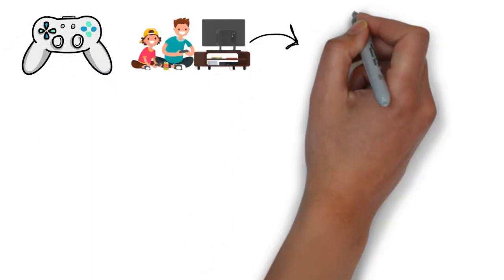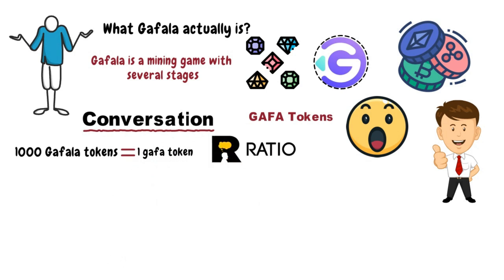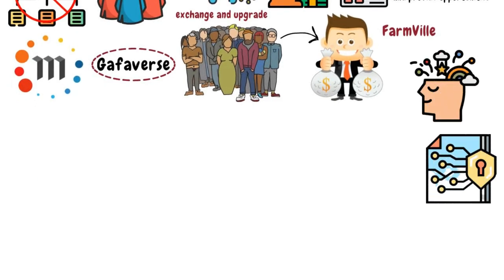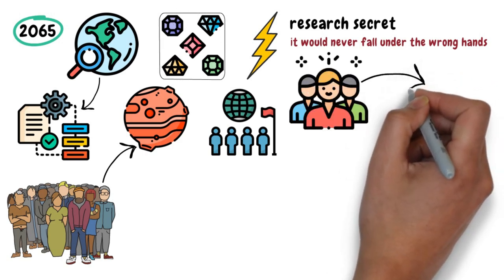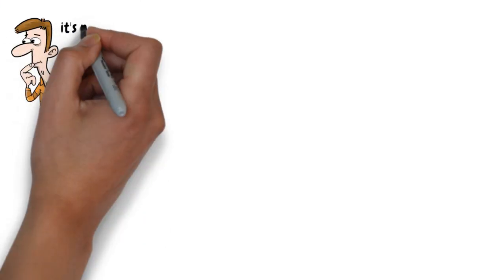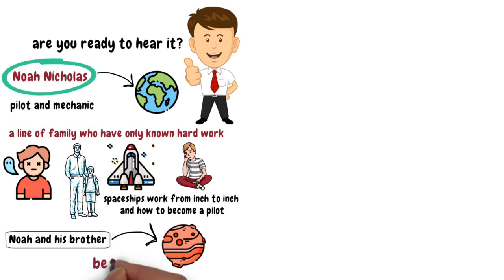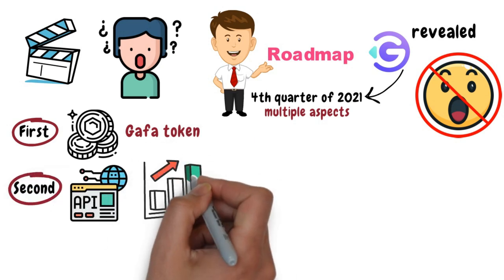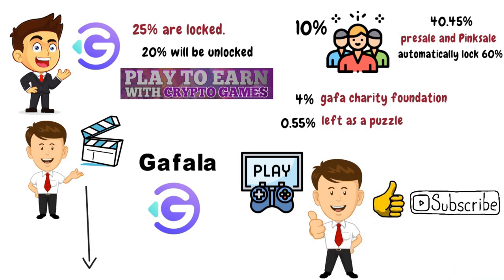I Found The Next HIGH POTENTIAL Crypto Play to Earn Game! - GAFA Cryptocurrency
Are you guys into gaming? How would it be, if you could play interesting
games and earn money with them, at the same time?
Seems impossible, right? Well, your dreams and wishes are about to come
true because of certain crypto, which I will introduce to you today.

Are you curious? Wanna know what this crypto is, and how it can make the
impossible a reality? Then stay with us till the end and find answers to your
questions.

questions.

Also these Gafa tokens are not only for gaming purposes.
As they are, a multifunctional token powered by Binance smart chain, so
users can experience, create and enjoy the Gafala.
Abling these tokens, to be used for multiple purposes such as paying gas
fees, governance, in-game purchases and many more.

Moreover, the main utility for the token is a play to earn mobile game that
will be developed within the next 3 months, suitable for android and iOS,
and that too for free!

About(0:00)
What is Gafala(0:36)
Roadmap(6:37)
How Gafa is going to be(7:27)